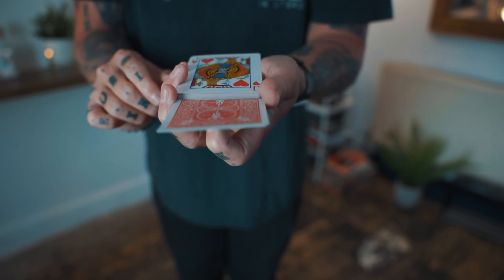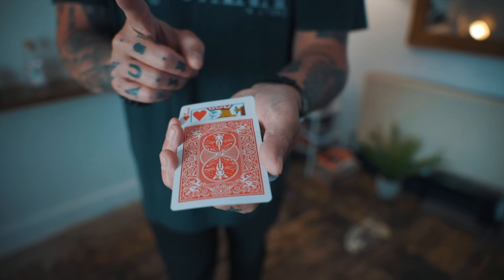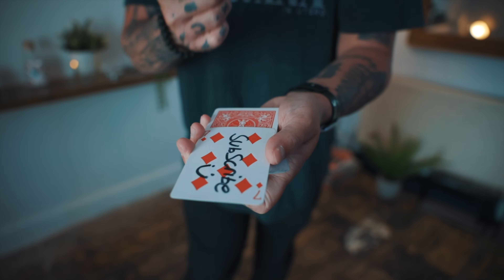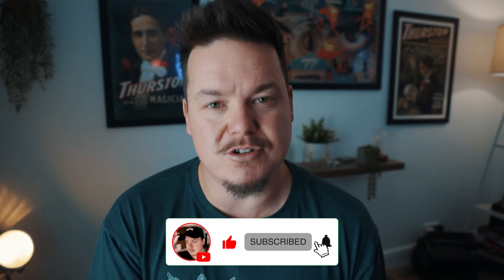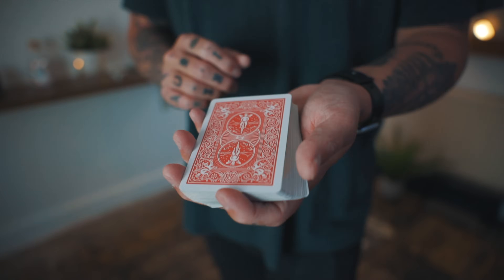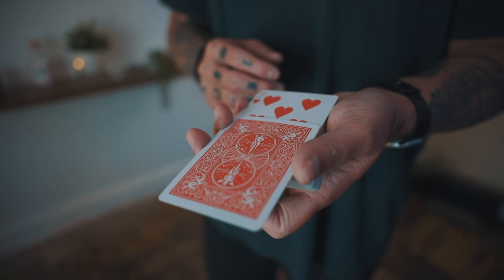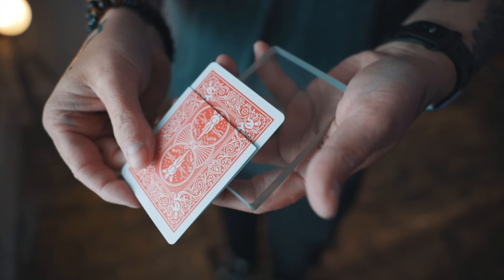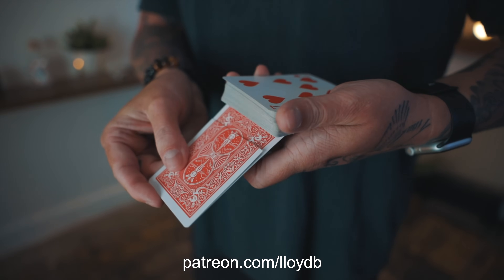SLOW-MO Visual Ambitious Card - [exposed - NO CGI]